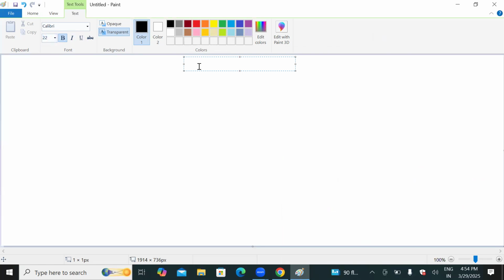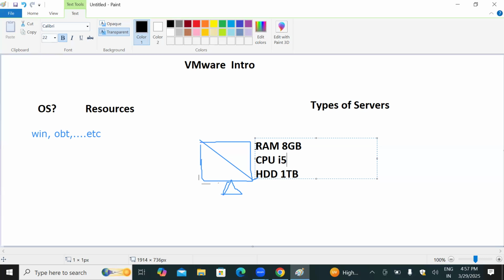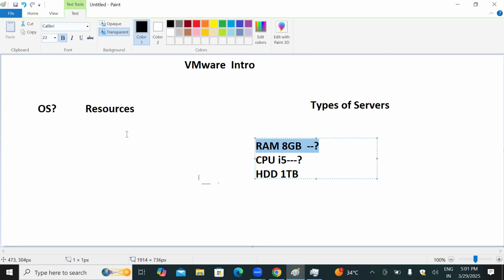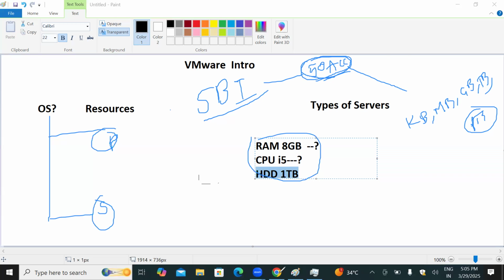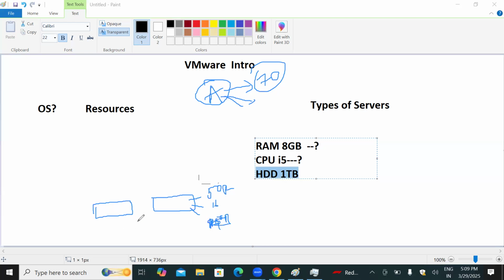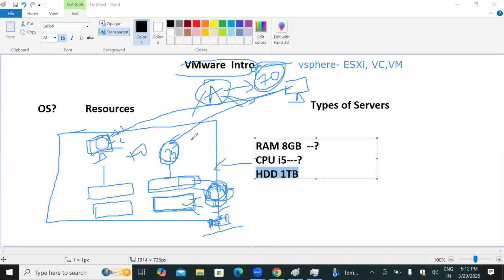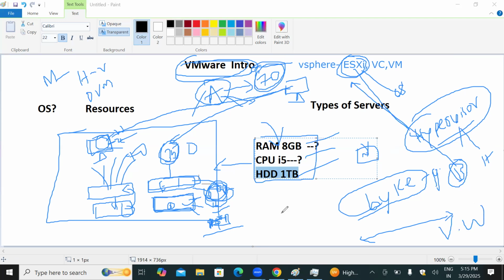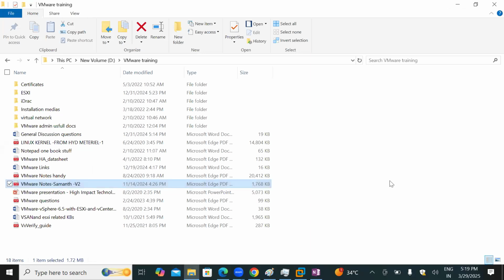Class 2 VMware Introduction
VMware is a virtualization and cloud computing software provider that allows businesses to create and manage virtual machines (VMs) on a single physical server, enabling efficient resource utilization and simplified IT infrastructure management.